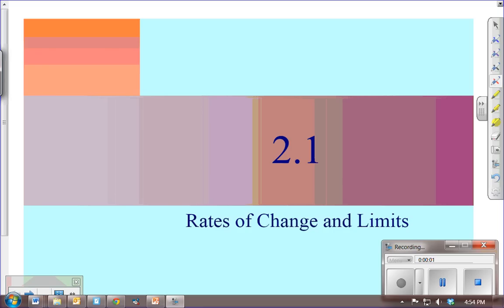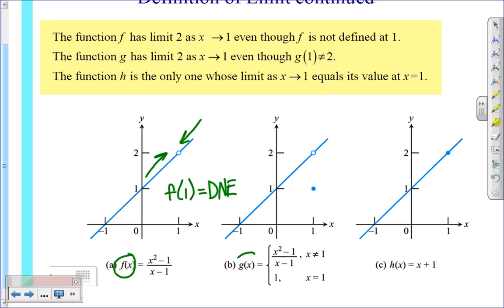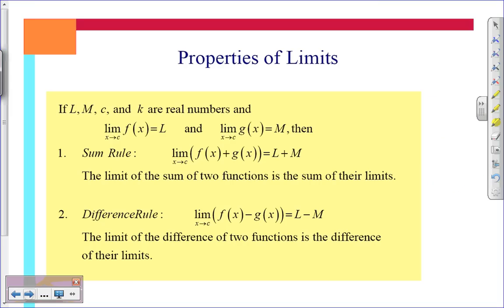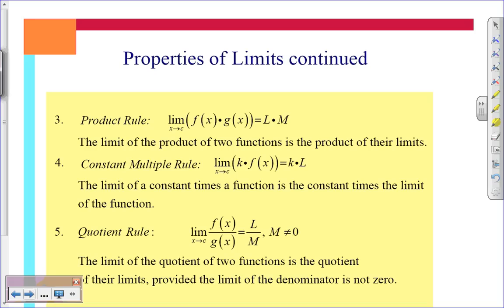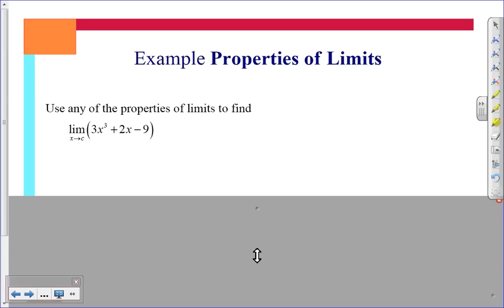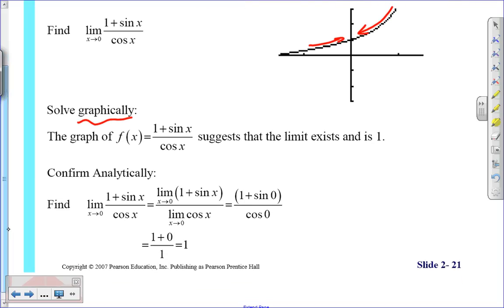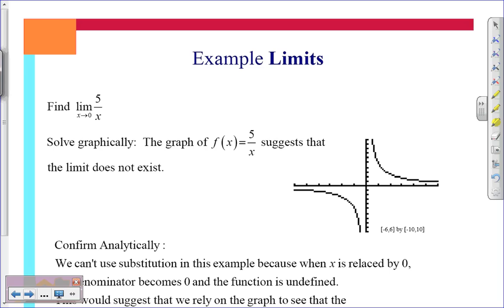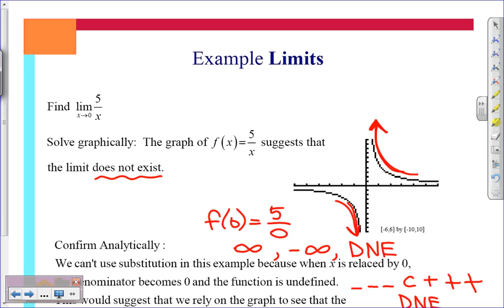Definition of Limit and Properties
This lesson correlates with Lesson 2.1 in our textbook.